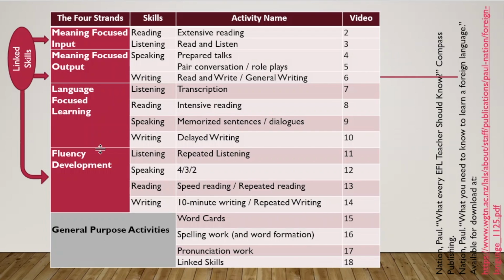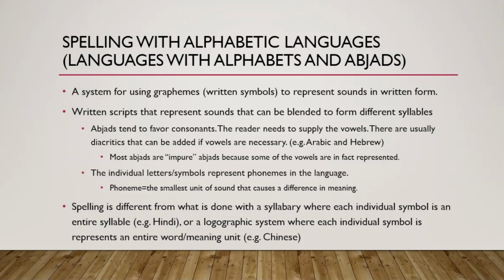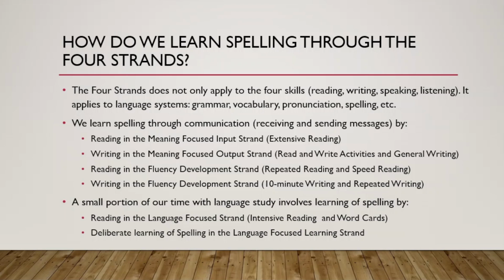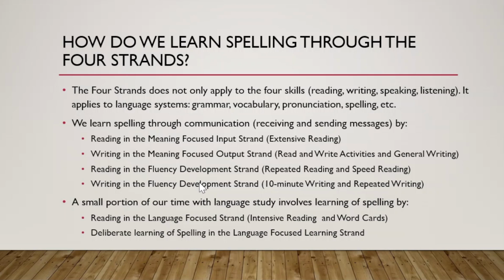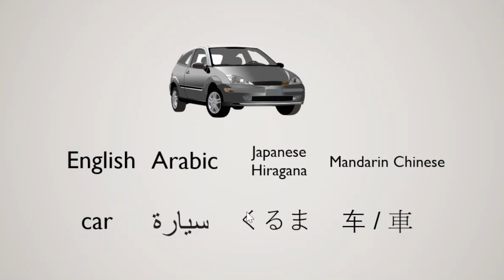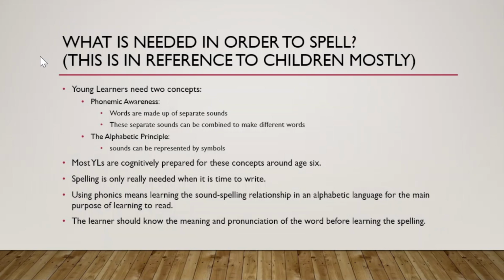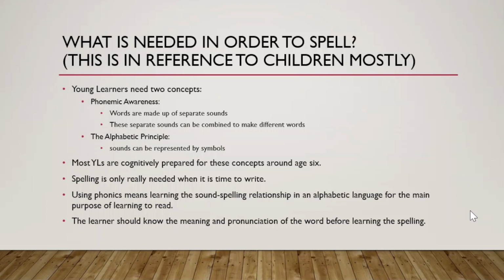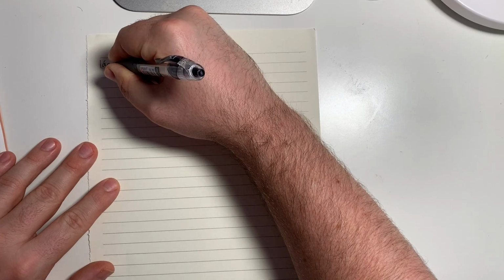Spelling (video 16 of 20)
This video  is about deliberate learning of Spelling in the Language Focused Learning Strand. This video suggests how we can practice learning spelling and there is also a suggestion for how to practice writing syllabaries or logographic systems.

This is the sixteenth video in a series on how to balance a language learning course so that you benefit from learning opportunities in the Four Strands. The principle of the Four Strands has drawn heavily from Second Language Acquisition research and is a way to ensure that you benefit from a variety of learning opportunities that are conducive to language learning.